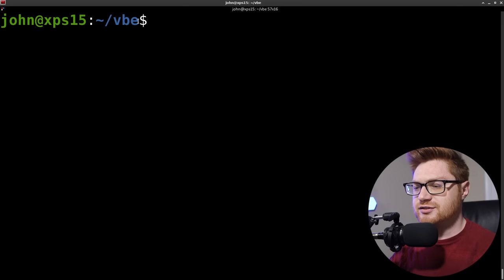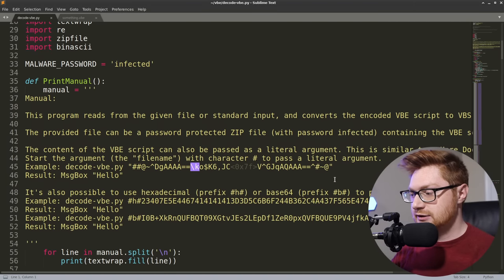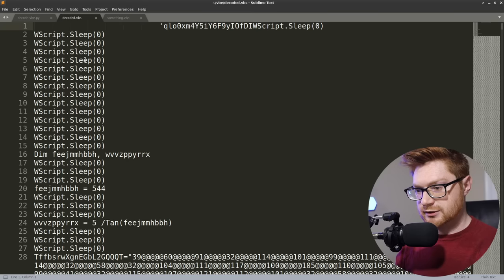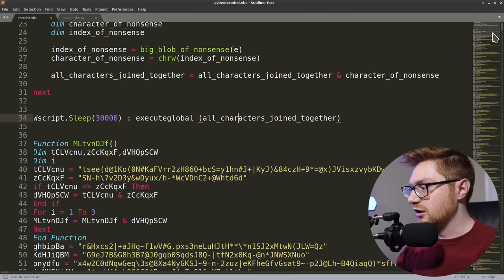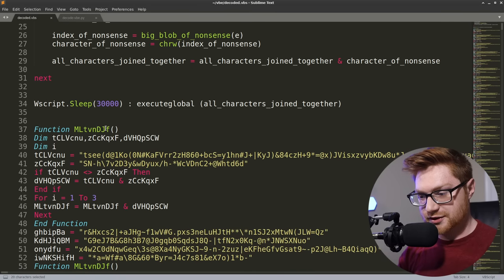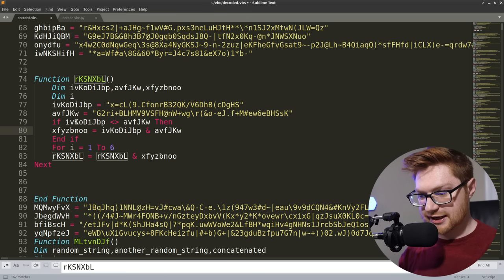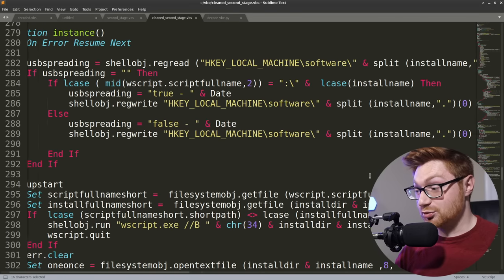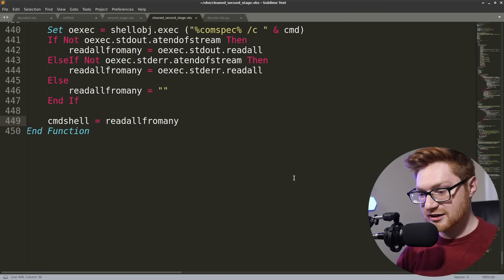MALWARE ANALYSIS - VBScript Decoding & Deobfuscating